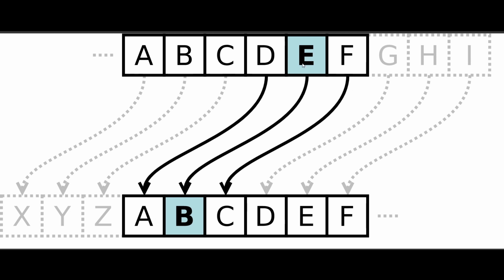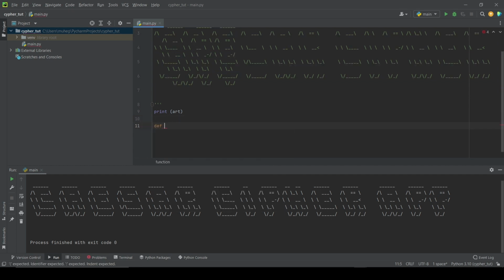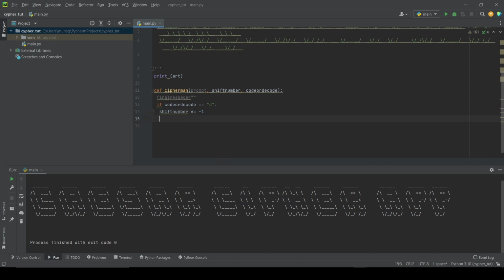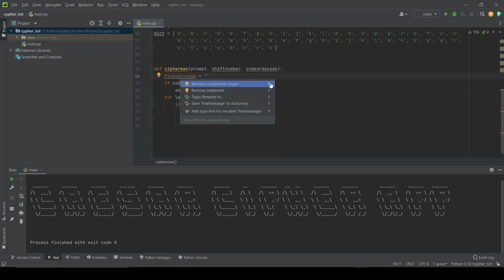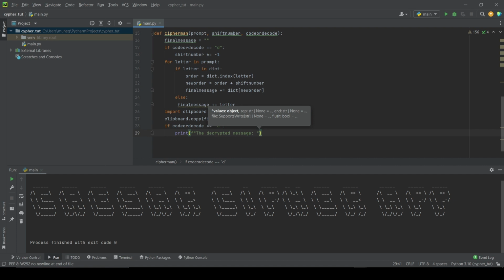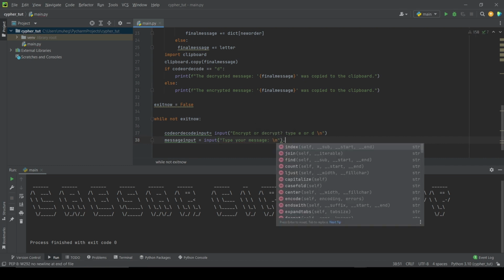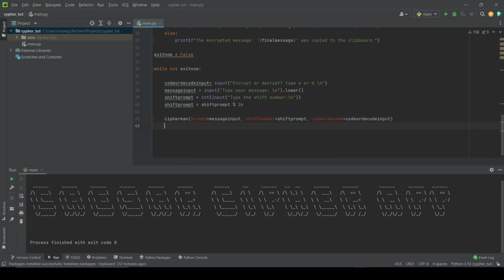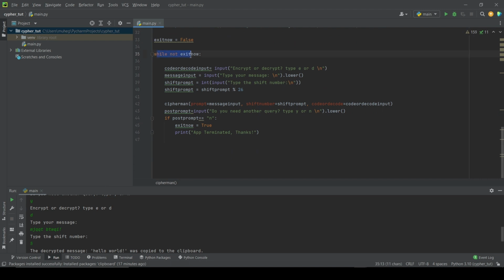Python beginner Tutorial: Creating a Simple Caesar Cipher Application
Caesar cipher is an ancient encryption technique of which foundation is to replace letters based on a "shift number". This tutorial covers the basics of coding the cipher logic in Python to both encrypt and decrypt text messages prompted by user. Covered topics include functions, variables, for loop, while loop, and if statements.